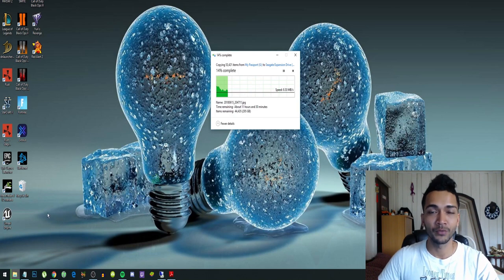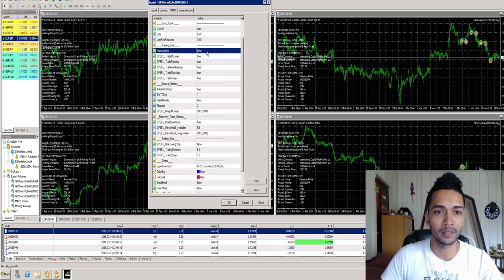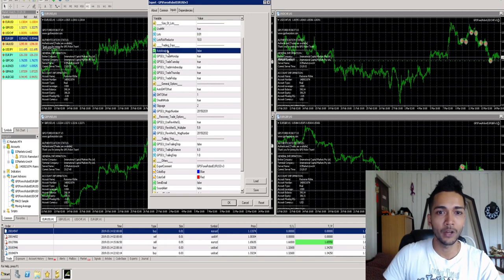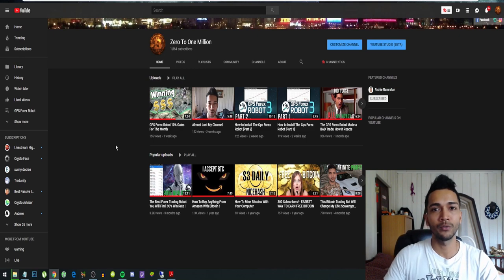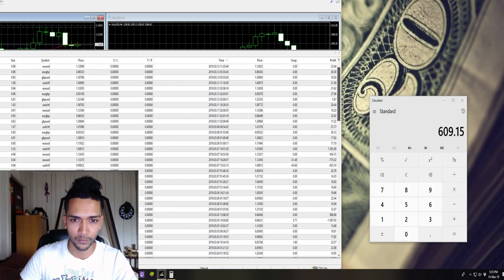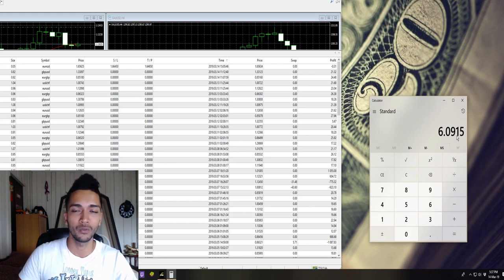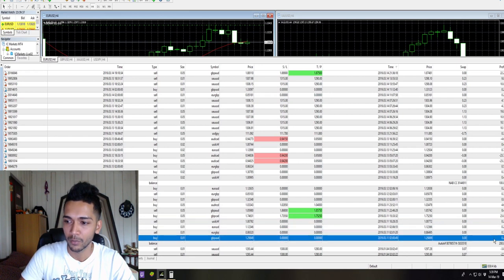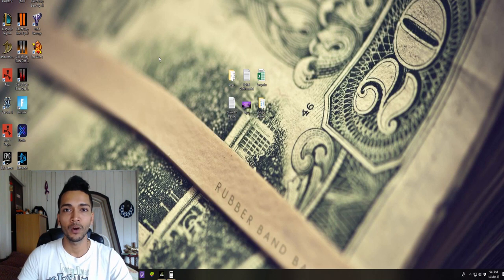Gps Forex Bot Made Me 6% Gains in 14 Days